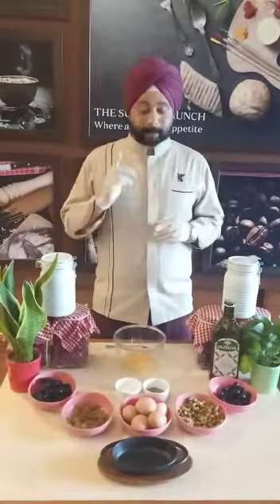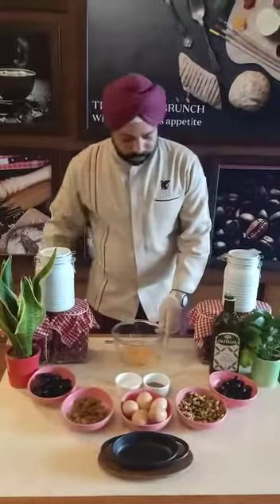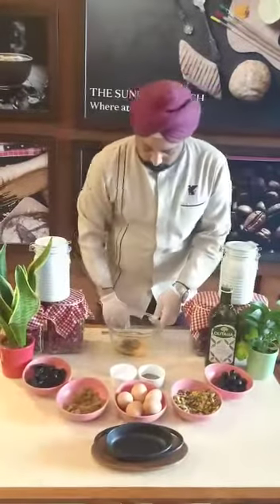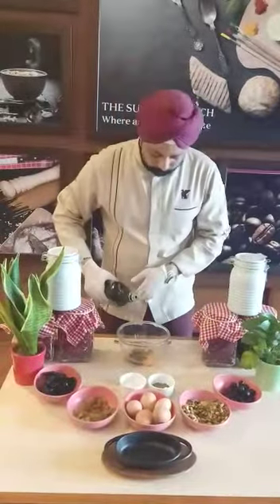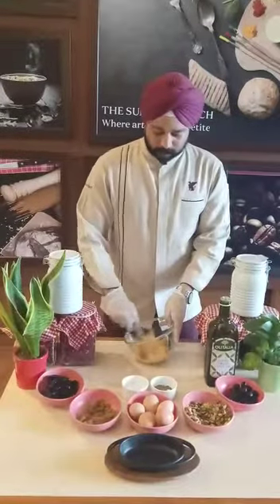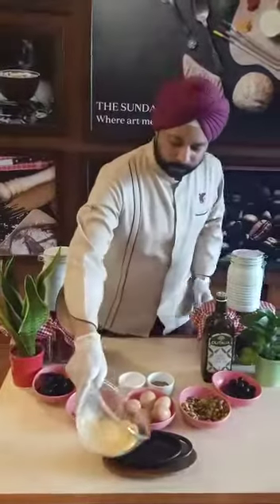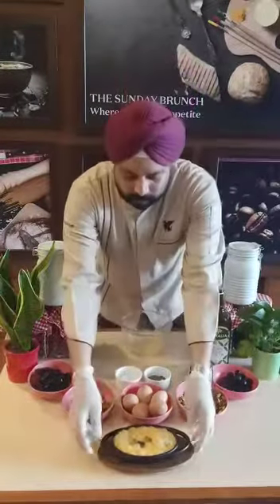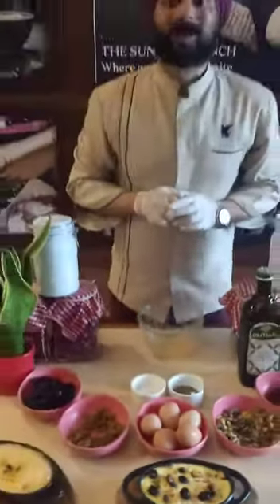Turkish Baked Eggs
A simple preparation of baked eggs that you can whip up in a jiffy